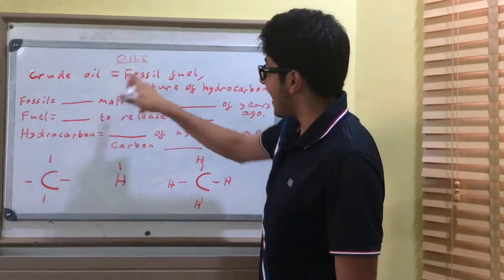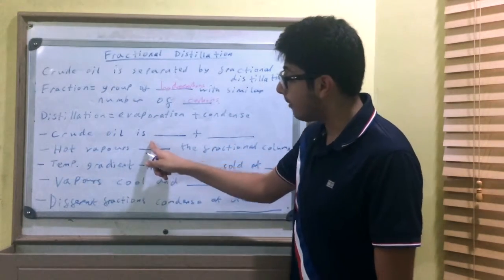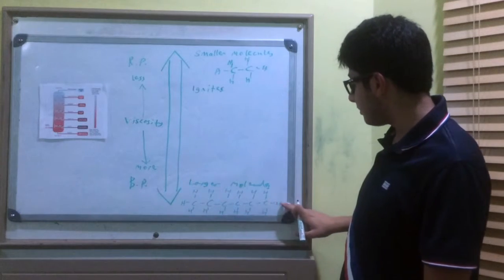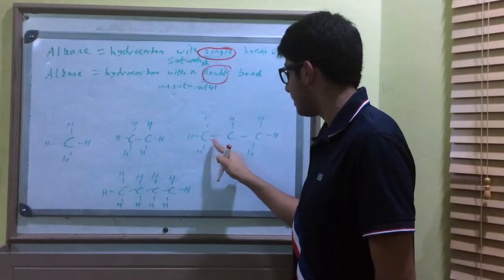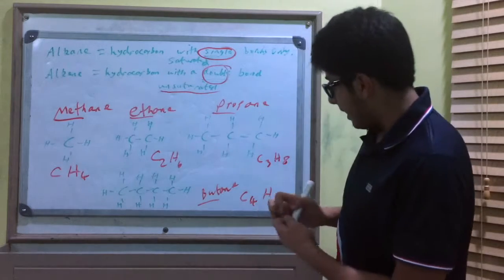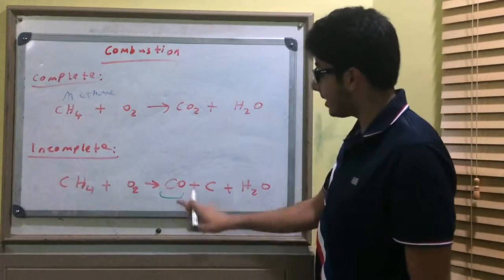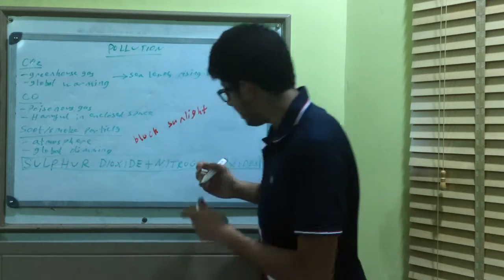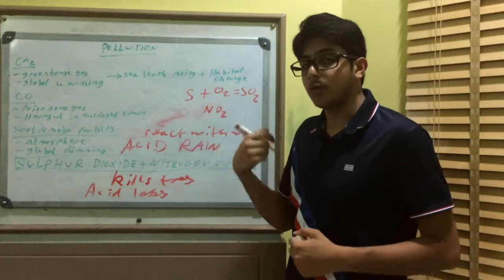Crude Oil + Fuels - revision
AQA GCSE CHEMISTRY UNIT 1 - CRUDE OIL + FUELS